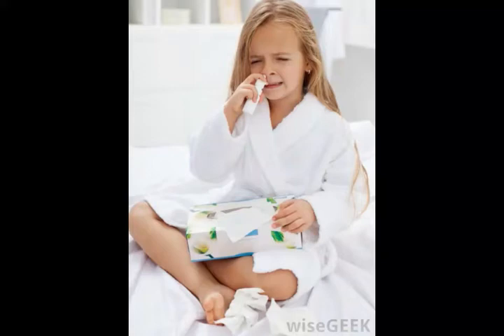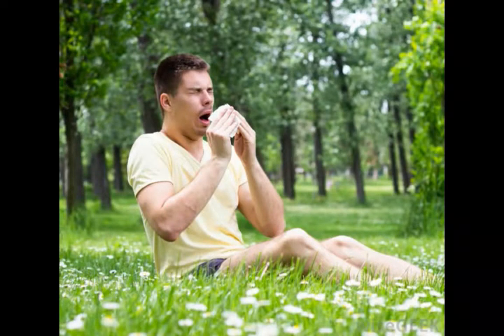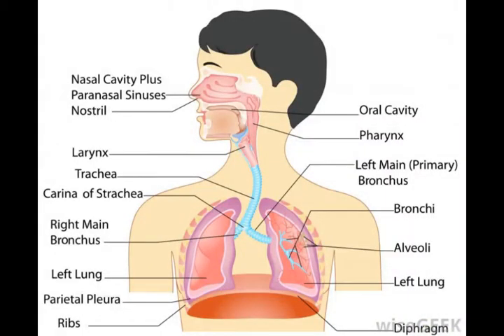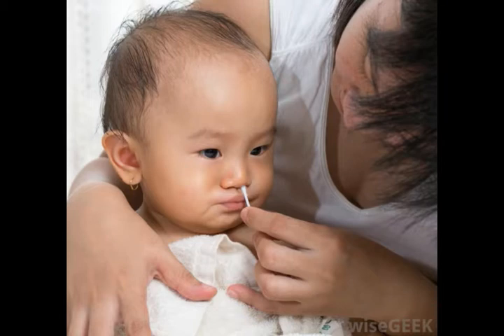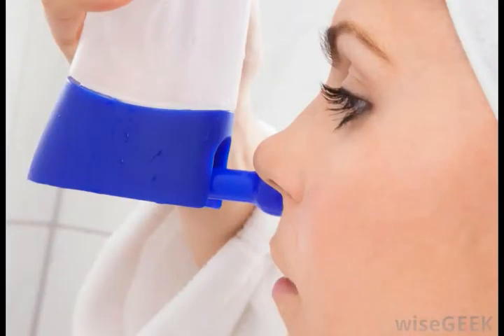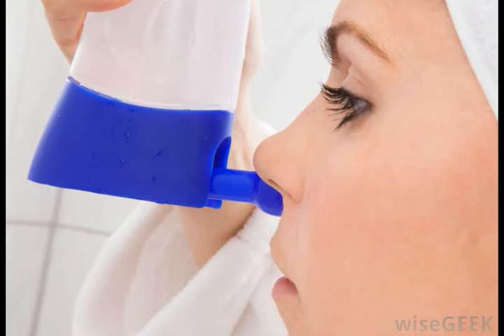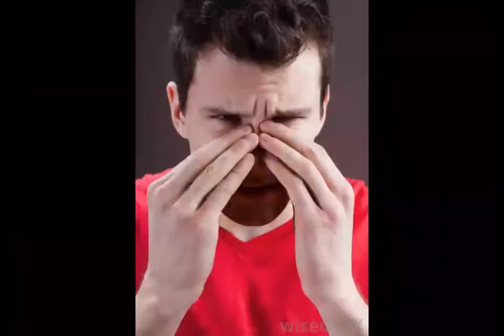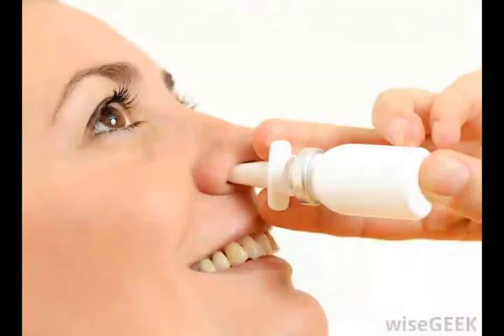What is the Nasal Mucosa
nasal congestion symptoms,
inflamed nostril treatment,
nasal polyps nose bleeds,
epithelium of nose,
nasal sinus polyps,
paranasal cavity,
dried nasal mucus treatment,
what is nasal,
swollen sinuses in nose,
nasal inflammation,
nasal polyps surgery,
sinuses function,
can nasal polyps be cancerous,
sinus diagram,